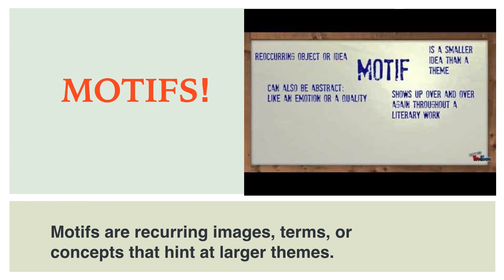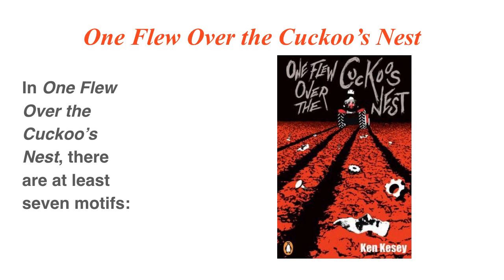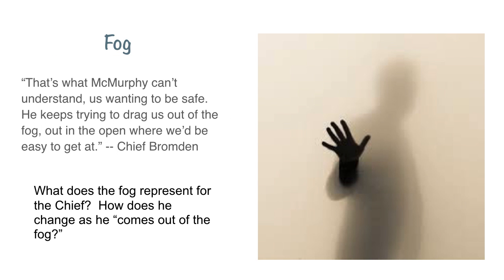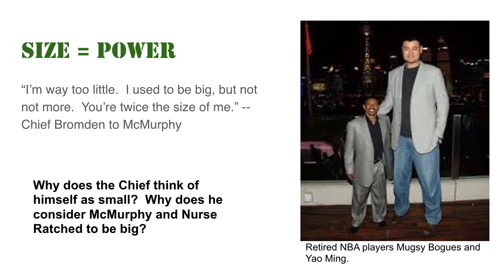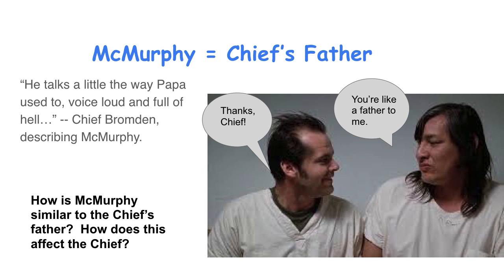MOTIFS slide show